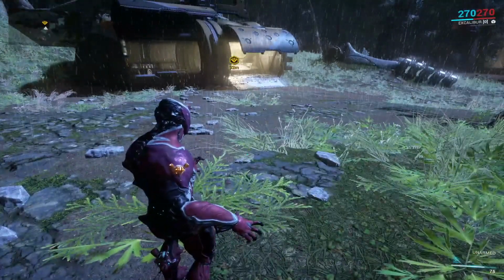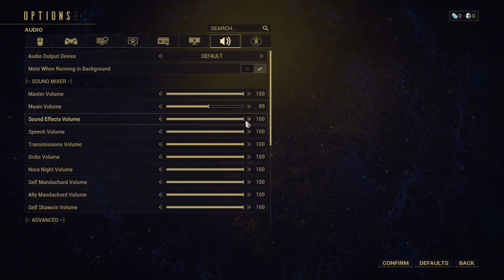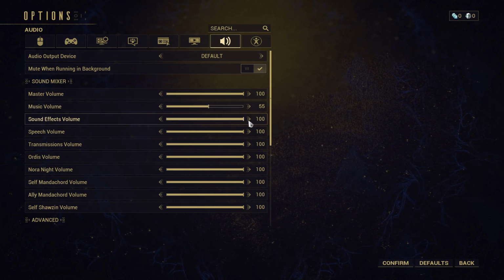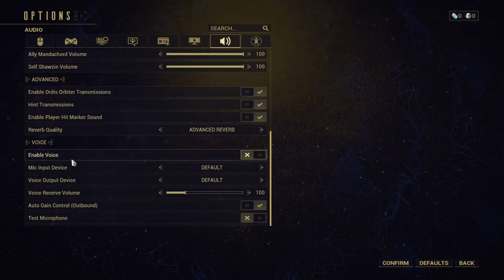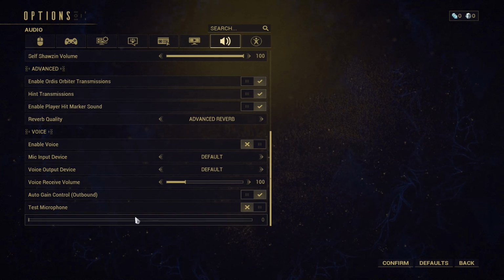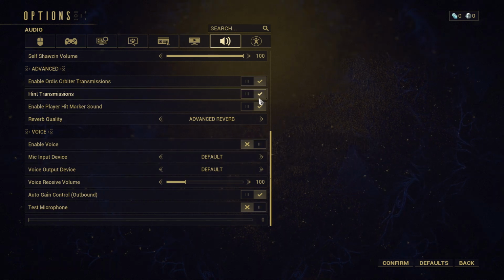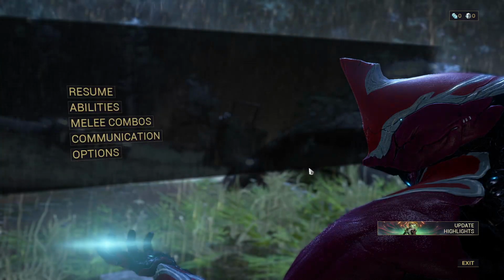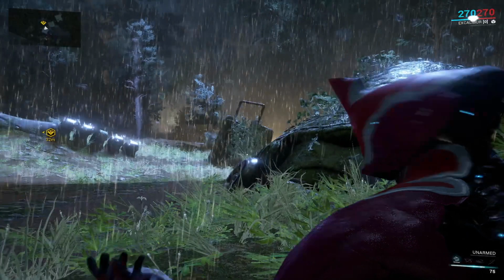How to Turn Off Sounds in Warframe (Easy Guide)? Adjust Sound Settings in Warframe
Tired of the constant noise in Warframe? Learn how to easily turn off sounds to enjoy a peaceful gaming experience. This tutorial covers all the sound settings you need to know, including master volume, music, and sound effects.